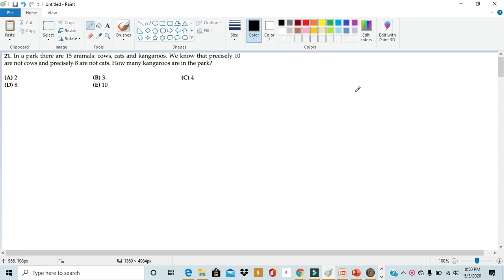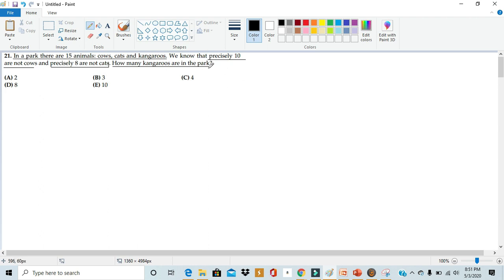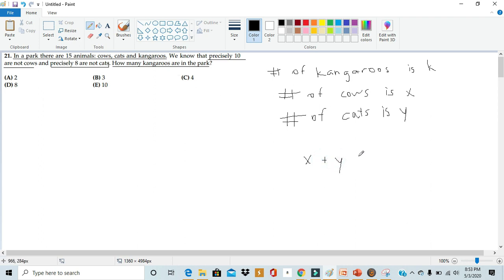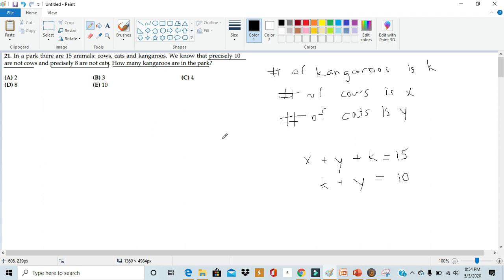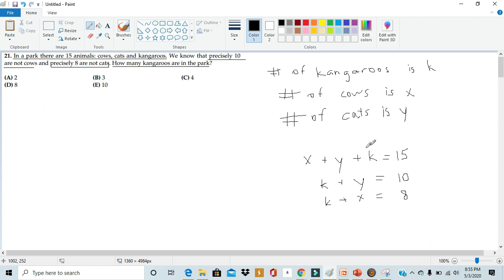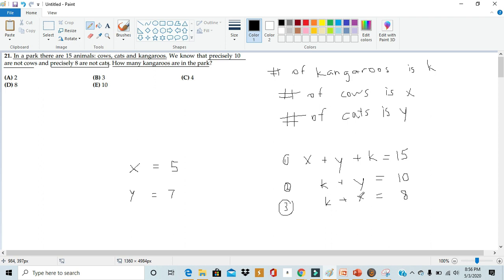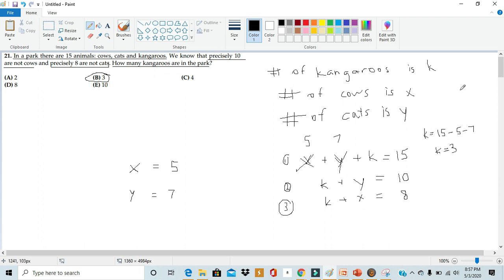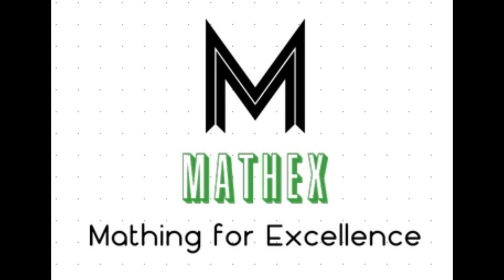Solving Math Kangaroo 2019 #21 for 3-4 grade! This is NOT a tricky question!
In this video we solve number #21 from 2019 Math Kangaroo for 3-4 grade. This is another five-pointer that can be solved with some simple algebra!